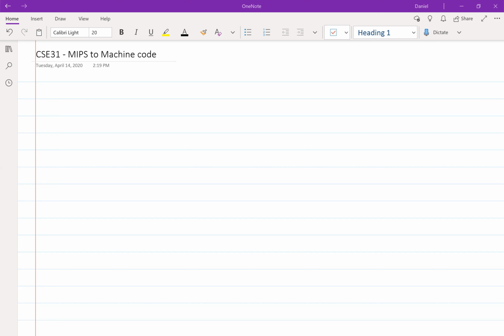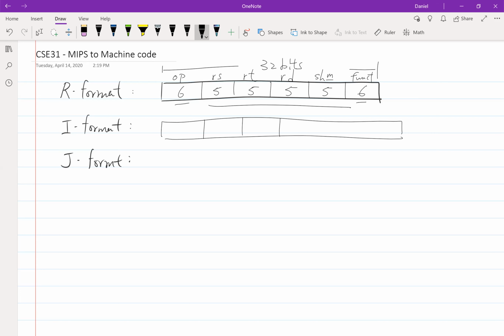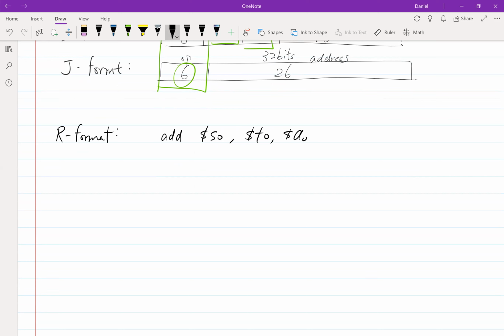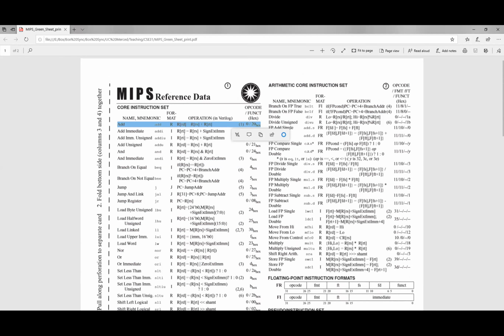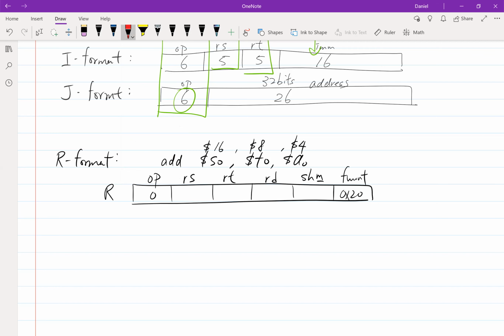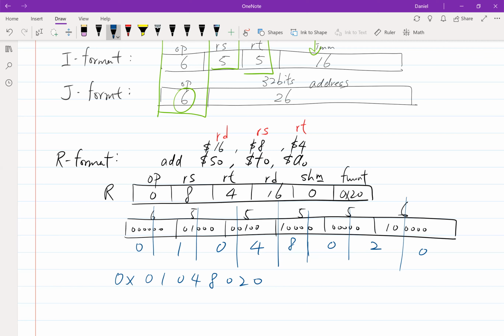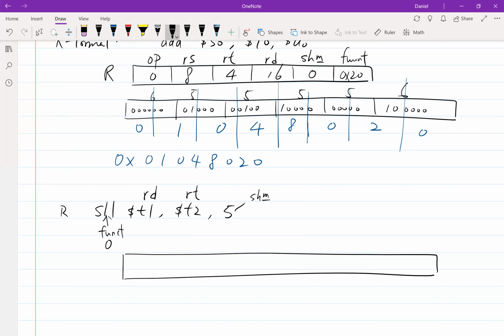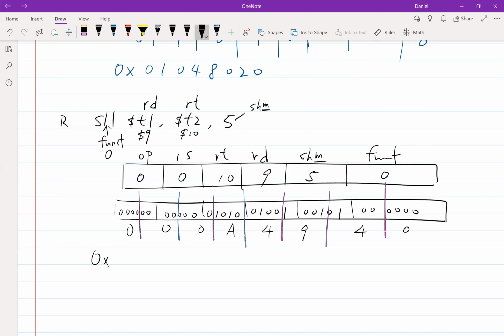MIPS to Machine code (1)